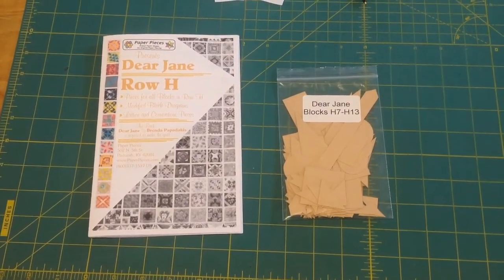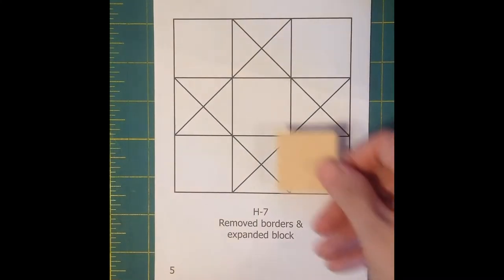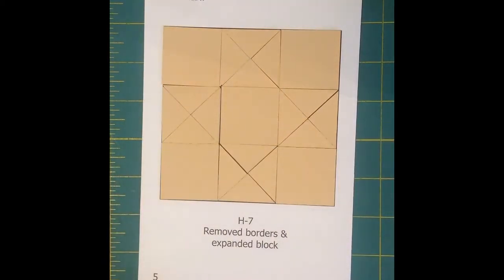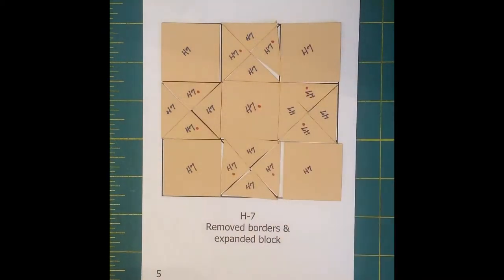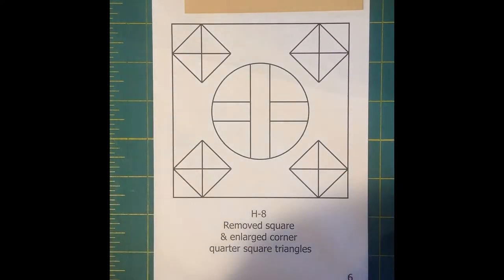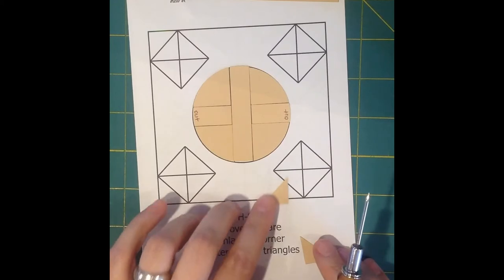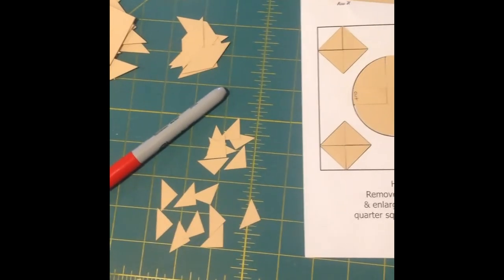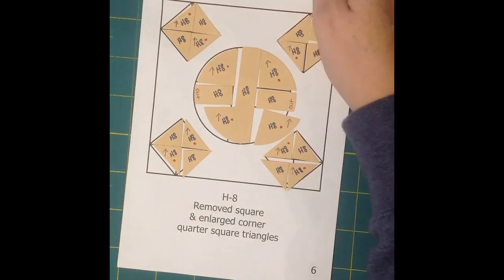Bag sort: Blocks H7-H13 (Part 1 H7 & H8) - Dear Jane Goes EPP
An in-depth breakdown of sorting the Dear Jane EPP Row H Kit (Bag #2 Blocks H7-H13.  Part 1 covers H7 & H8.